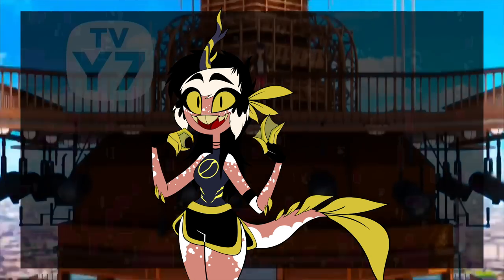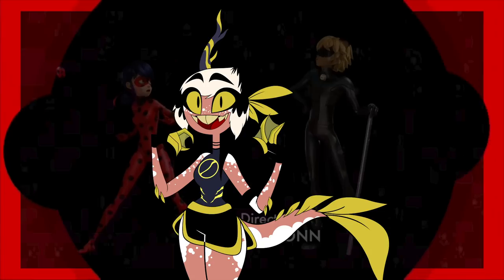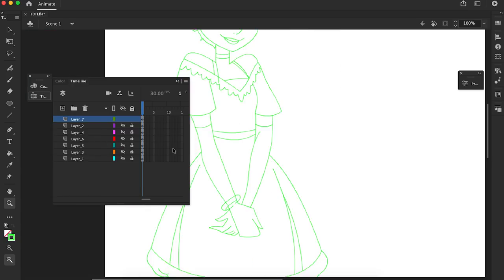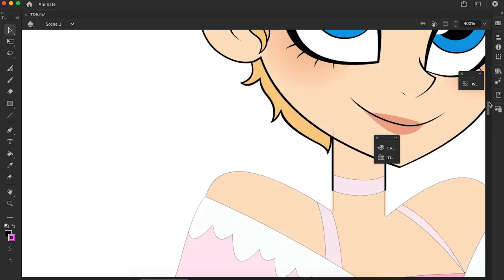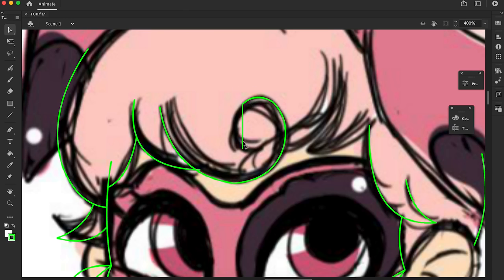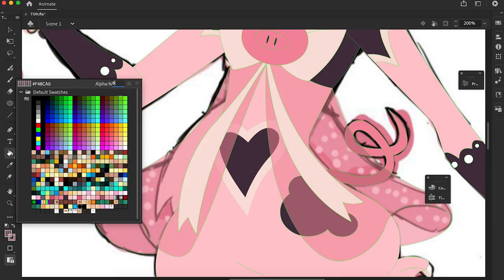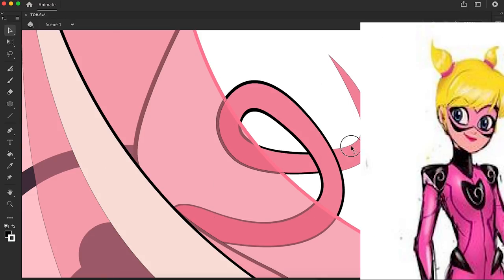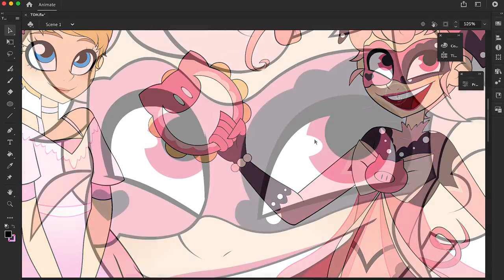Miraculous Redesign Speedpaint || Rose Pigella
MAN This was a challenge i won't lie it was super hard to come up with something pig themed so i get why she looks like that but when looking at other ppls Re-designs i was still underwhelmed cause i mean rose is a very girly and happy girl her outfit needs to be bold and a bit on the over the top side but I'm super happy with the way this came out and now i can work on hawk moth hehehehe
I hope you all enjoyed this speed draws!

program used
Adobe Animate and Premier pro